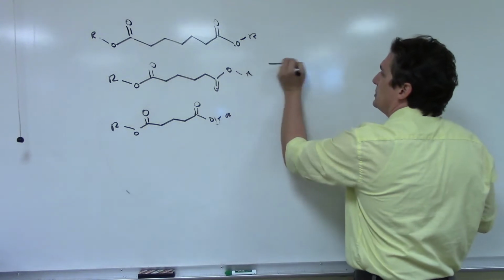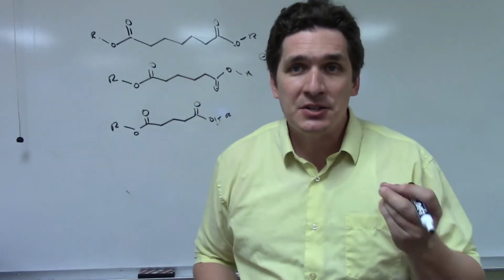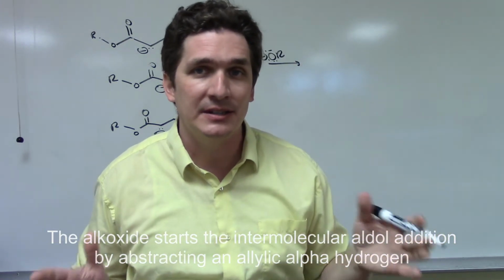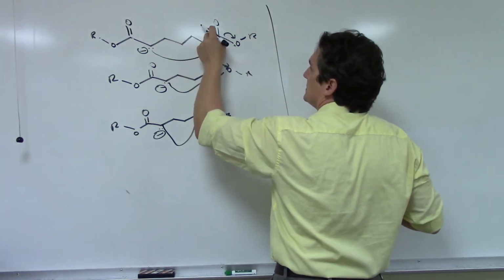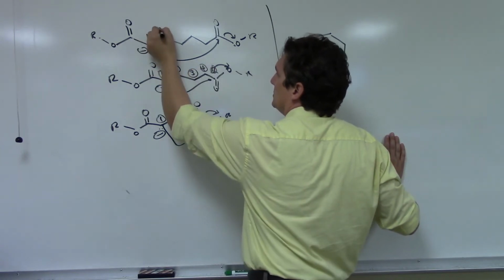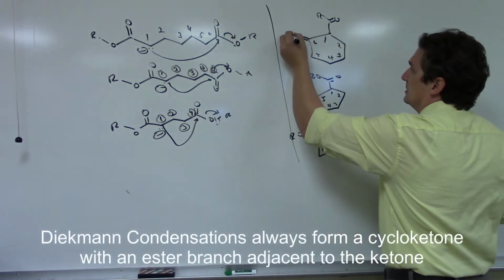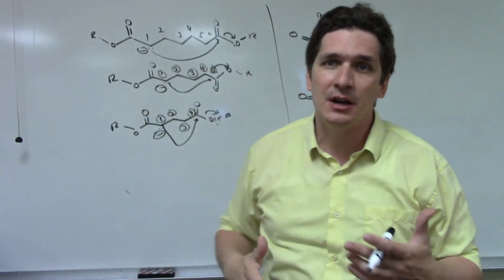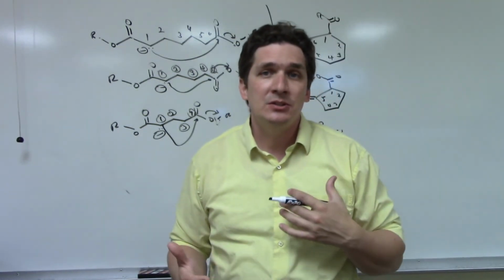Dieckmann Condensation/Reaction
Here we talk about a niche but sort of useful way to work with diesters to make cyclic molecules